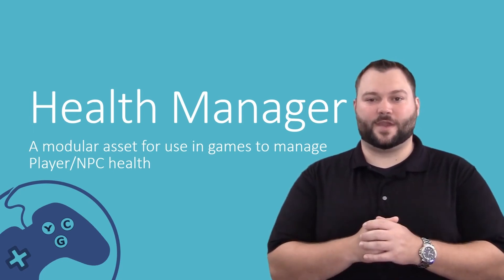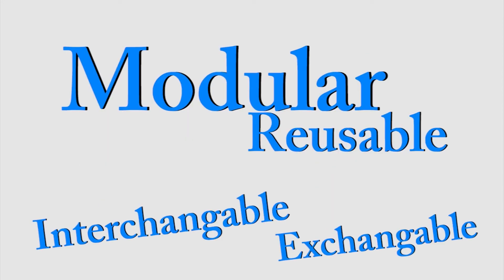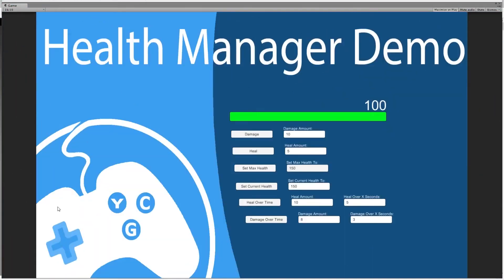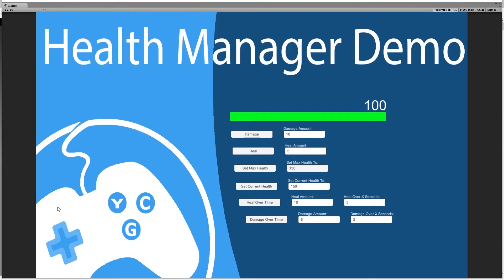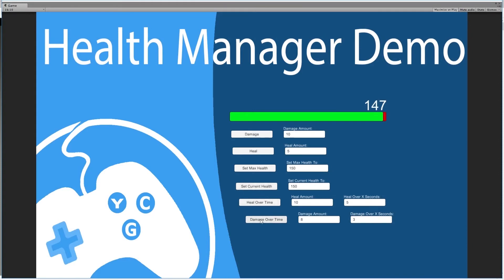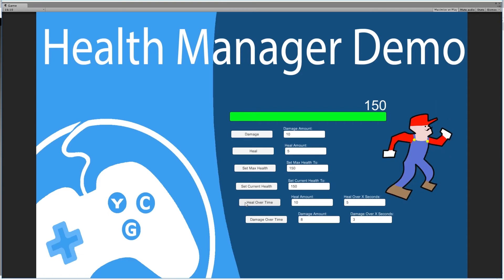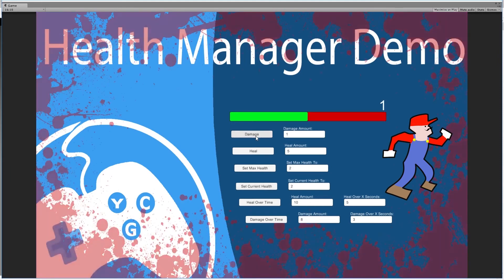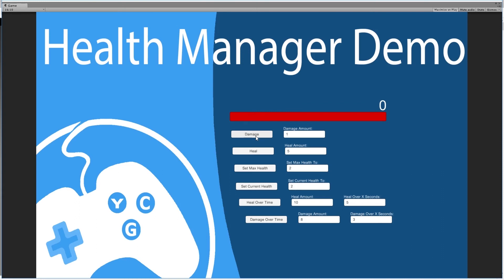Control character health in Unity - Part 1 Intro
Learn why using a health manager to control player, enemy, and NPC health in your game is a great idea.  See a demonstration of the type of functionality your health manager should control for you which you will learn to build throughout this tutorial series.

Although this series uses the Unity game engine the core principal and code can easily be transferred to other game engines.

Our home in the Unity Asset store